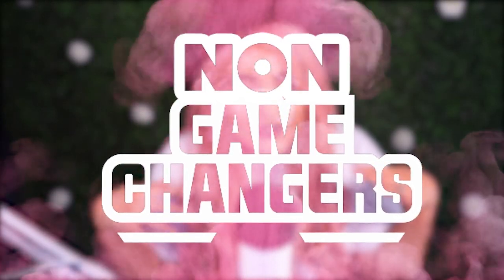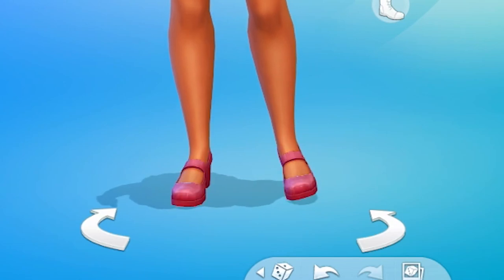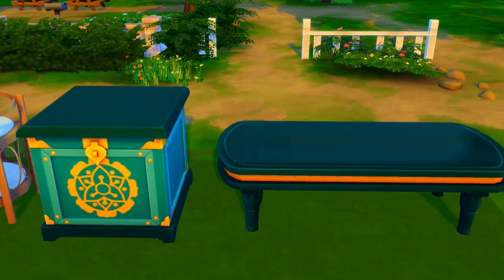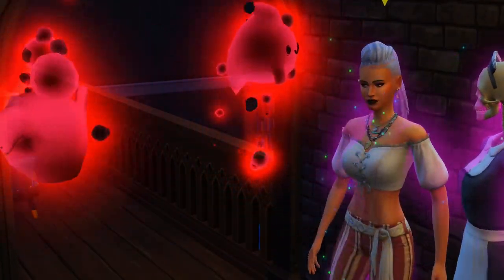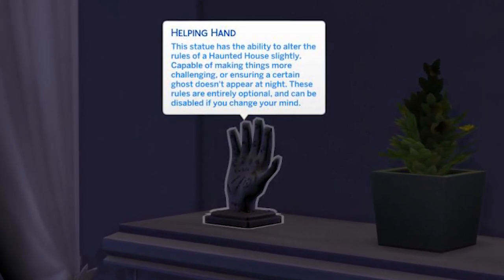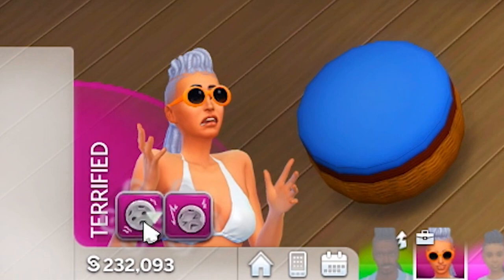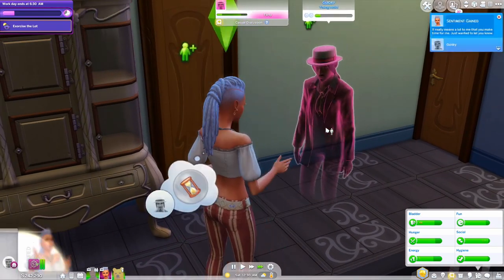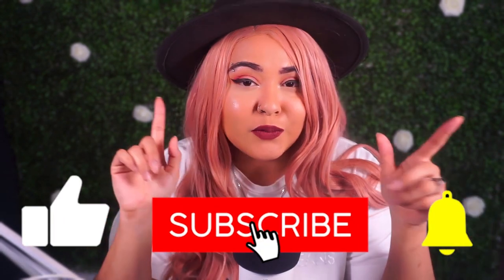A NON GAME CHANGER SIMS 4 PARANORMAL STUFF PACK REVIEW | CAS, BUILD BUY, & GAMEPLAY!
0:00 Intro
0:41 Create A Sim
3:52 Build/Buy
5:26 Gameplay
13:59 Outro

Gaming Equipment

+My Gaming PC: (No Longer Available but here's a similar PC)
+Camera: SONY A5100
+Camera Lens: KITS LENS
+Lighting: ELGATO KEY LIGHT AIR

🧡Origin: jazzzio1

A: Im  100% Mexican.

Q: What do you use to record your videos and
 edit?